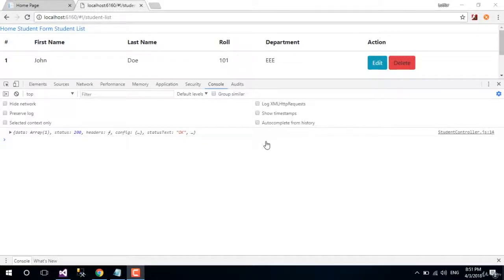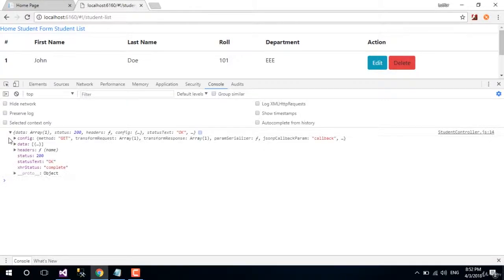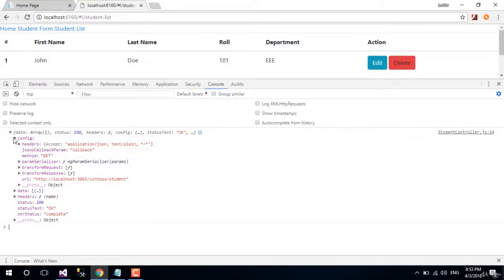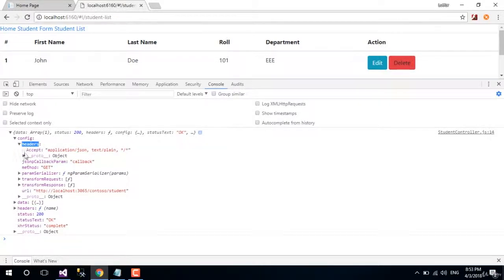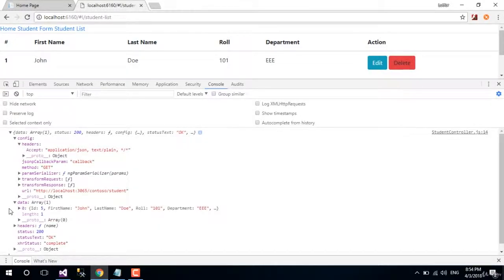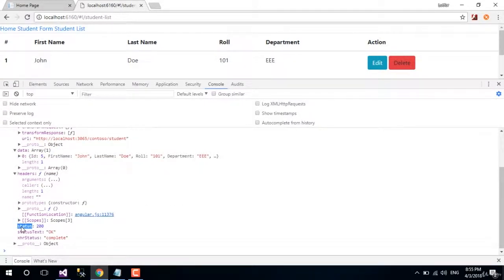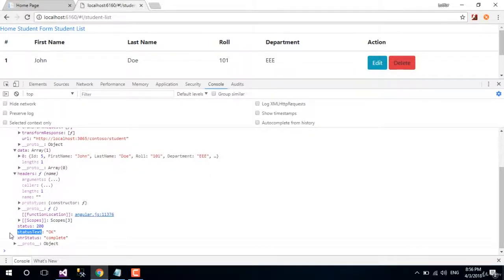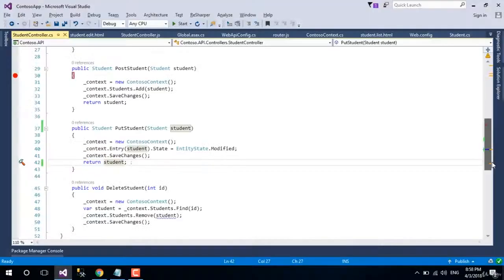10 01 What should we return from api end point